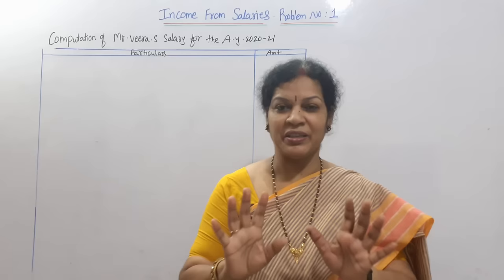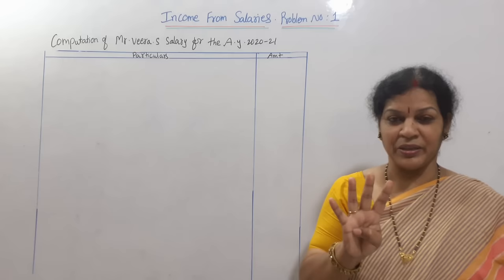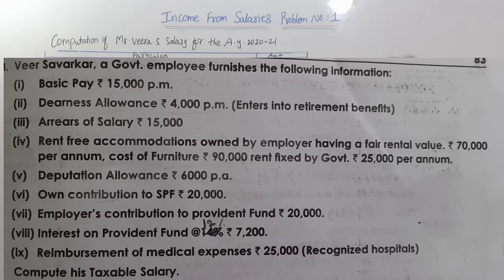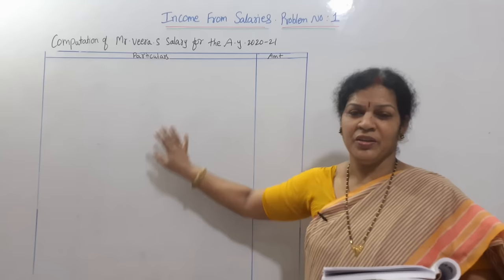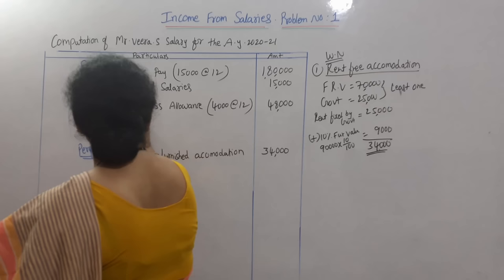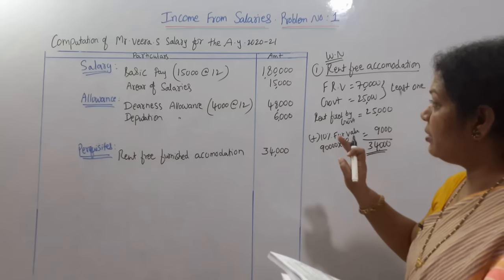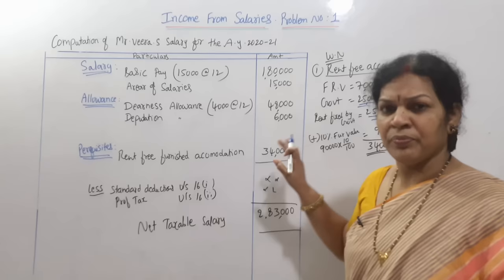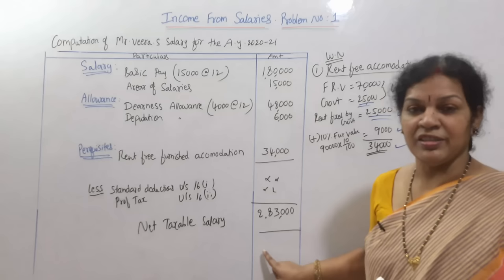16. Income From Salaries - Problem No: 1 From Income Tax Subject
Dear Students,
To follow all the lectures “Income Tax – 1” subject, please follow the given link: